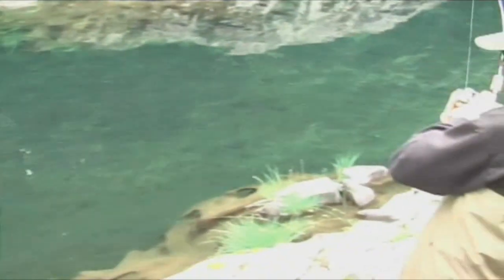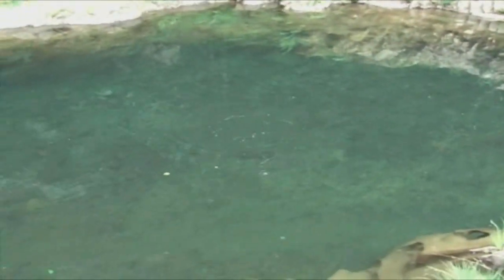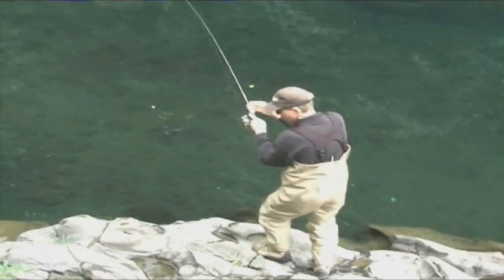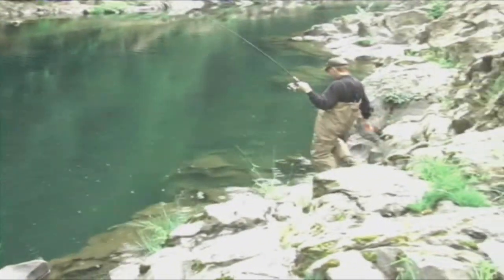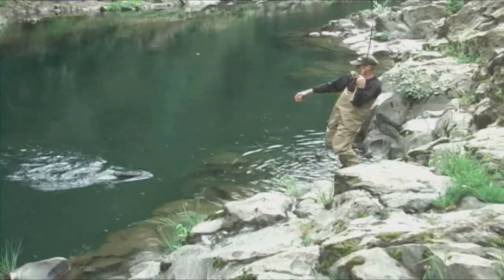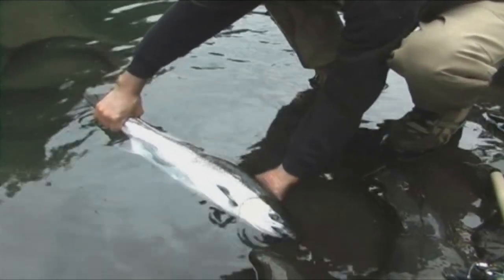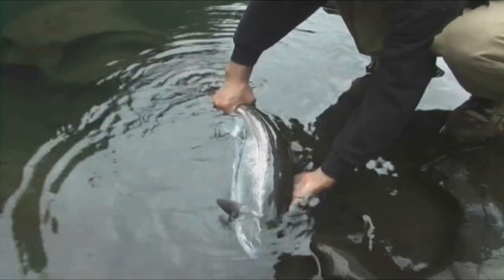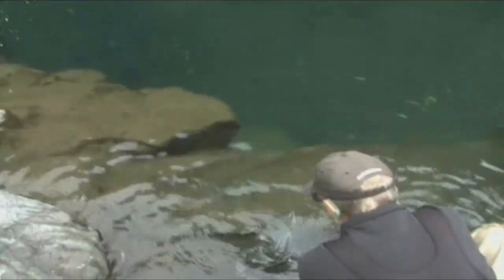"The Art of the Jig" Steelhead DVD trailer #2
Sight fishing for summer steelhead. I watched as a chrome bright summer steelhead took the jig in clear water and set the hook.